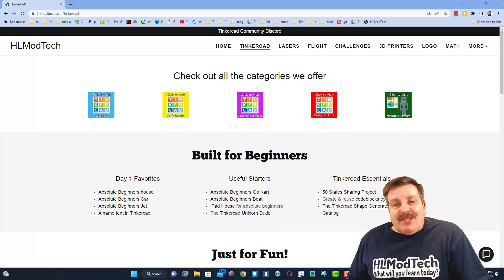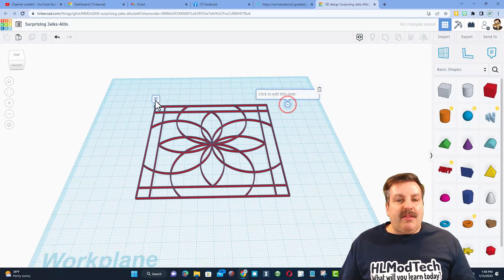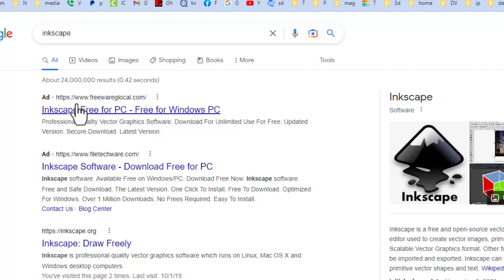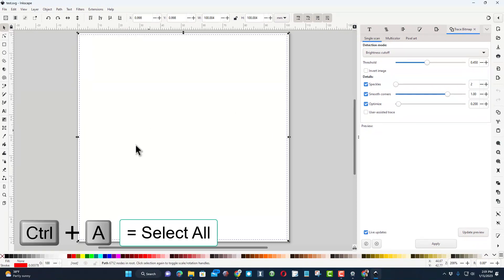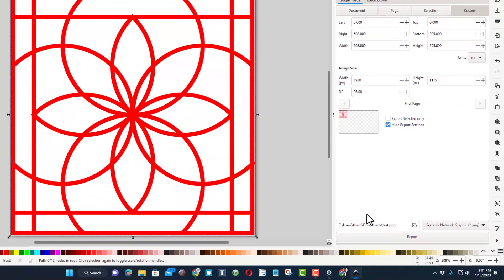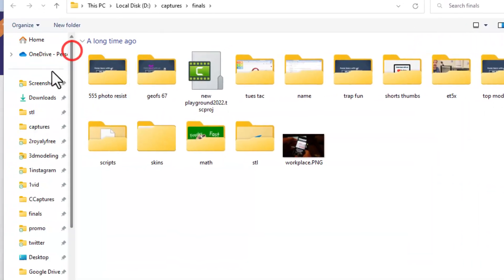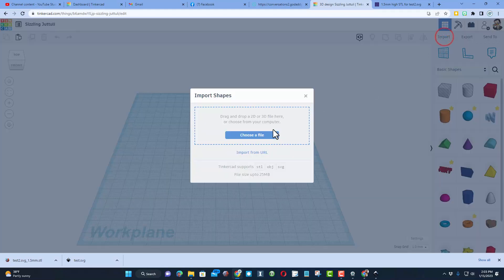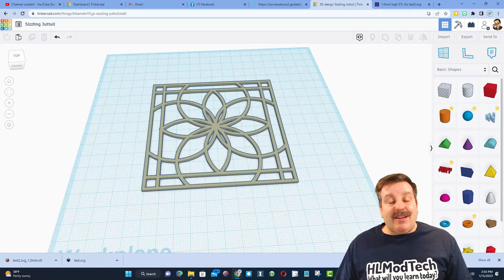Thicker SVG Line size Tinkercad Inkscape & SVGtoSTL to the rescue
Thicker SVG Line size Tinkercad Inkscape & SVGtoSTL to the rescue. I have used the SVG import and export a few times now. Each time I find new ways to put the Tinkercad import and export to cool use. Thanks, Mark for the question!